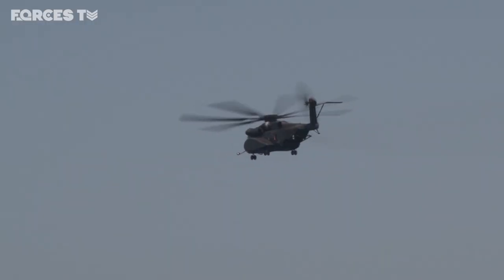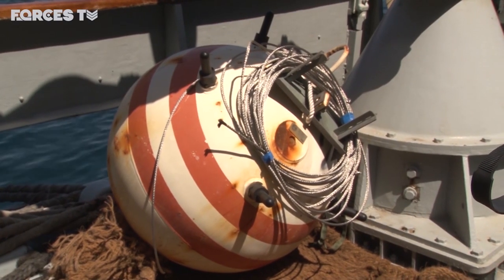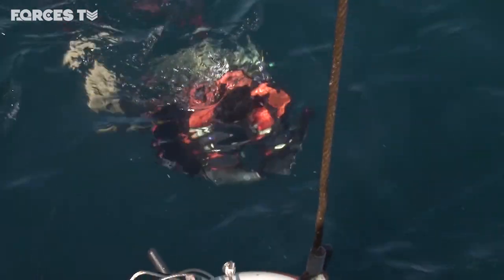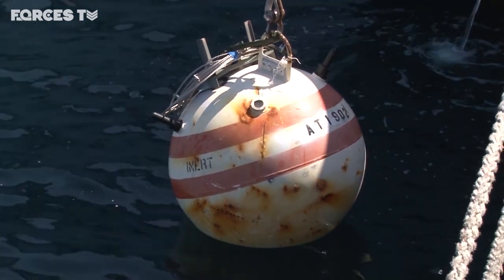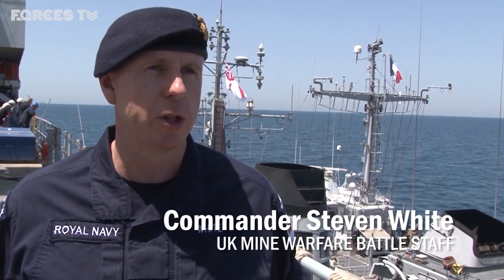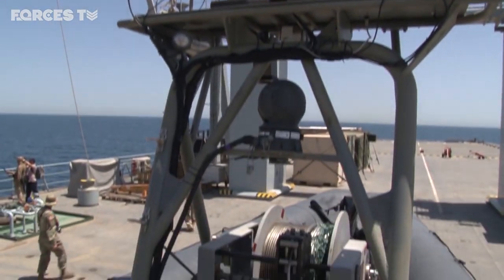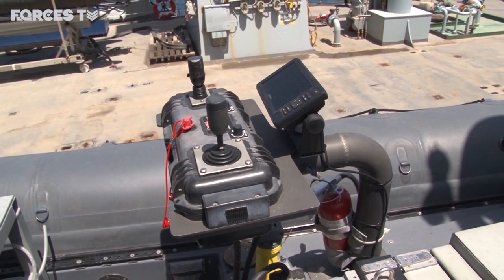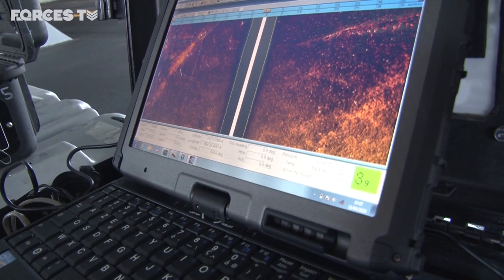How The Royal Navy Hunts SEA MINES In The Arabian Gulf | Forces TV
Sailors from the Royal Navy have been practising their minehunting capabilities along with their American and French counterparts off the coast of Bahrain. Exercise Artemis Trident has been taking place a 30-minute helicopter journey away from Bahrain in the Arabian Gulf. It has given personnel from the UK, United States and France an opportunity to learn techniques off one another and hone their minehunting capability.